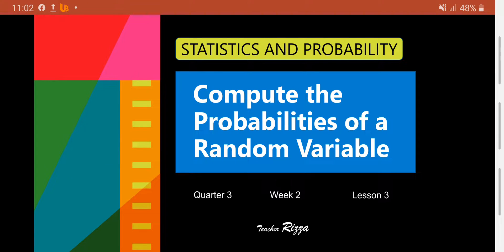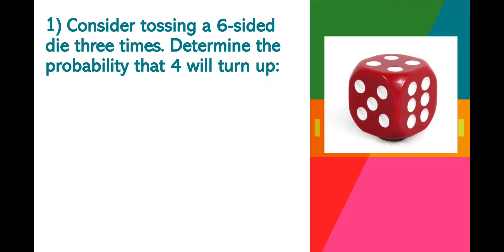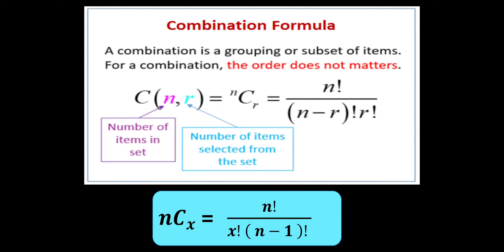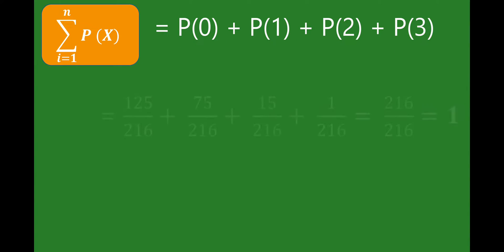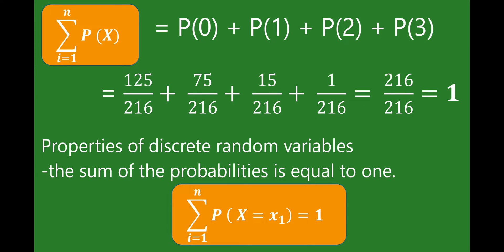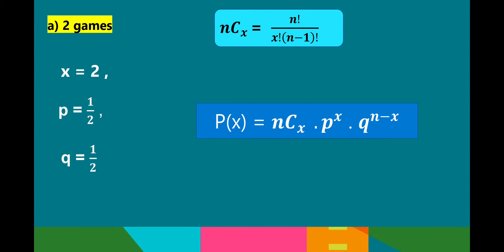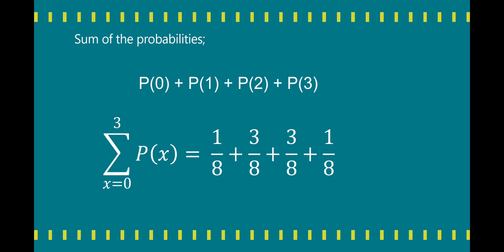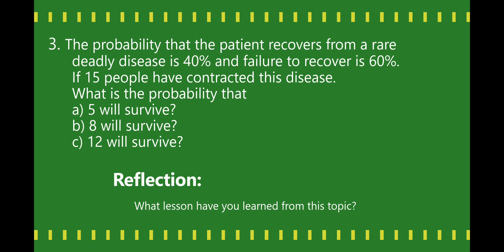Compute the Probabilities of Random Variable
Computes probabilities corresponding to a given random variable